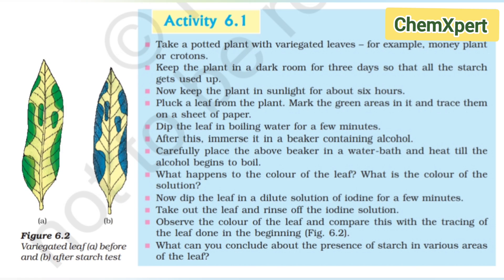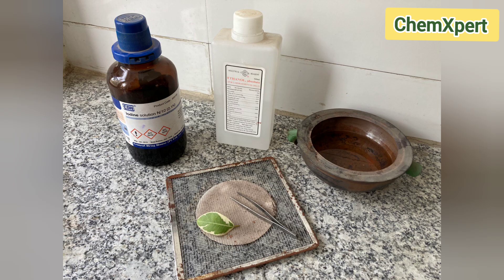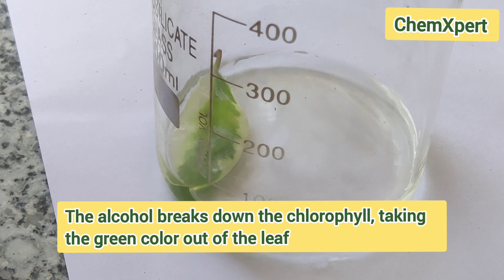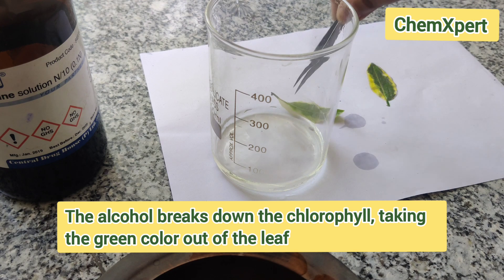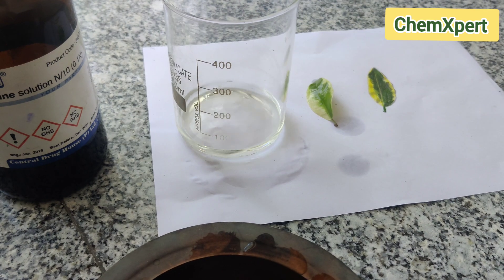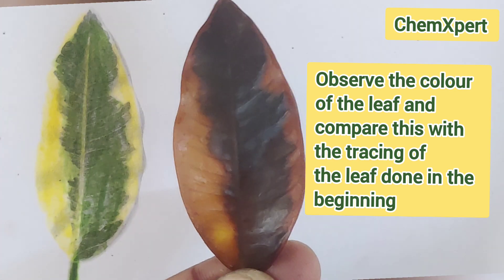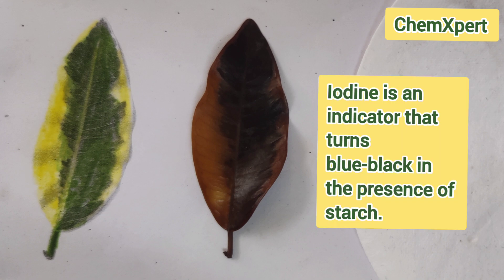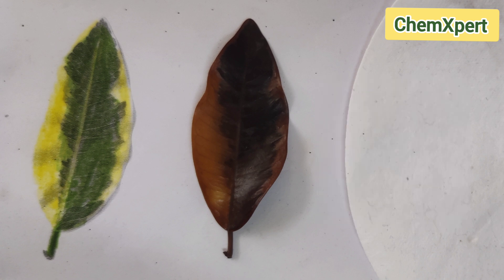Activity 6.1 | Life processes Class 10 Science | Experiment Chlorophyll required for photosynthesis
Activity 6.1
1) Take a potted plant with variegated leaves – for example, money plant
or crotons.
2) Keep the plant in a dark room for three days so that all the starch
gets used up.
3) Now keep the plant in sunlight for about six hours.
4) Pluck a leaf from the plant. Mark the green areas in it and trace them
on a sheet of paper.
5) Dip the leaf in boiling water for a few minutes.
6) After this, immerse it in a beaker containing alcohol.
7) Carefully place the above beaker in a water-bath and heat till the
alcohol begins to boil.
8) What happens to the colour of the leaf? What is the colour of the
solution?
9) Now dip the leaf in a dilute solution of iodine for a few minutes.
10) Take out the leaf and rinse off the iodine solution.
11) Observe the colour of the leaf and compare this with the tracing of
the leaf done in the beginning (Fig. 6.2).
12) What can you conclude about the presence of starch in various leaves.